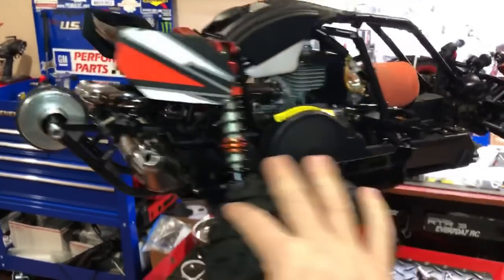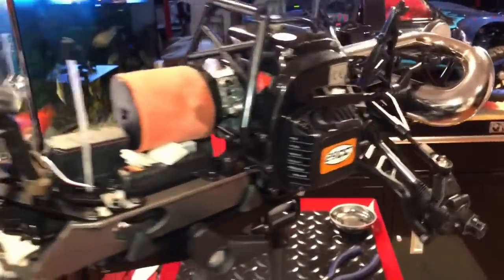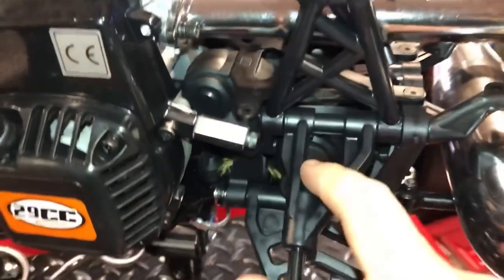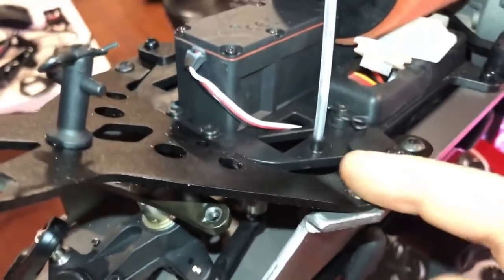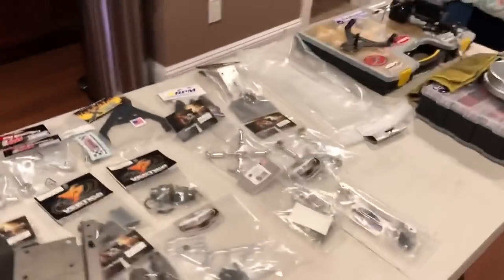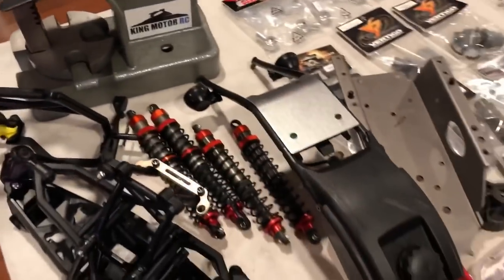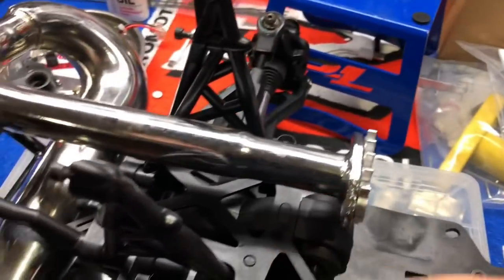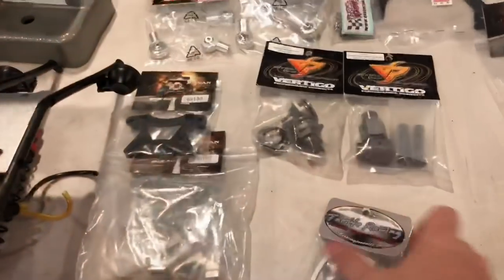Part 1, Let’s Go Over & Rebuild My Shorty⛽️Baja💥Q💨Together From Start To Finish!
It you want to see my Unboxing video of this Rovan Baja Q here it is
If you want to buy a bad ass Rovan Baja Q where I got mine here it is